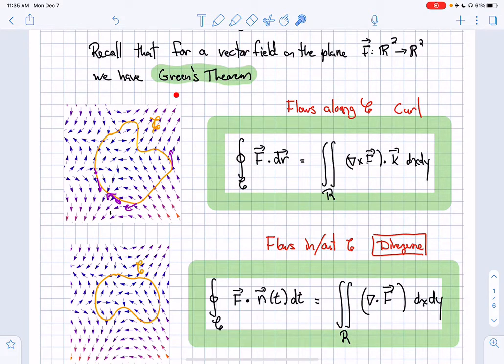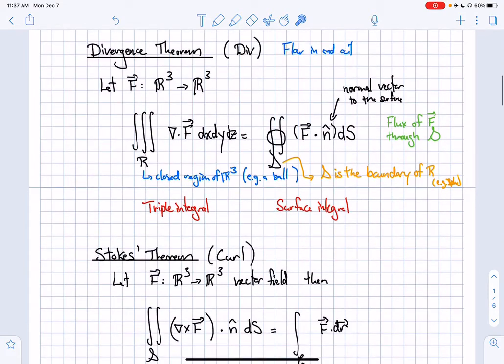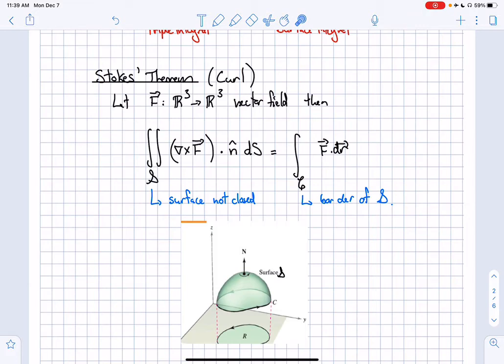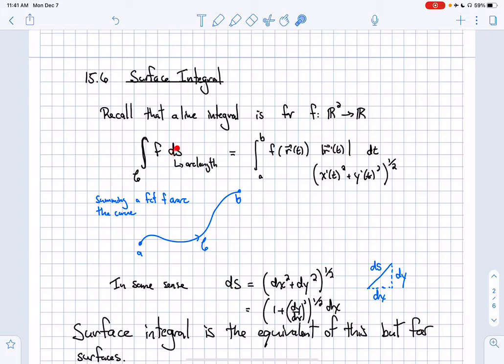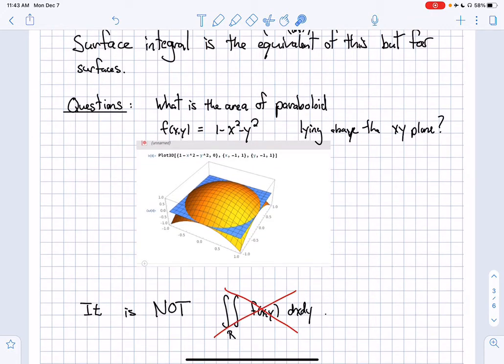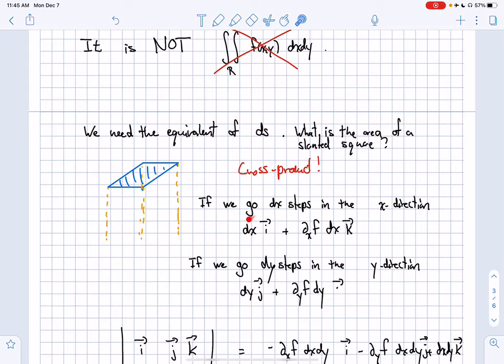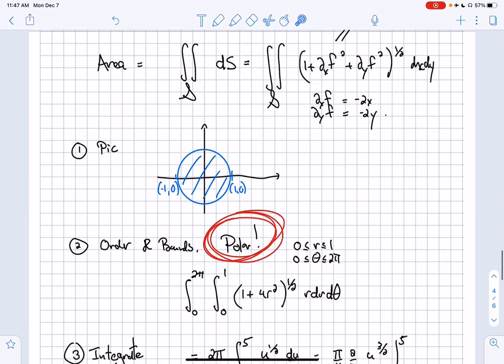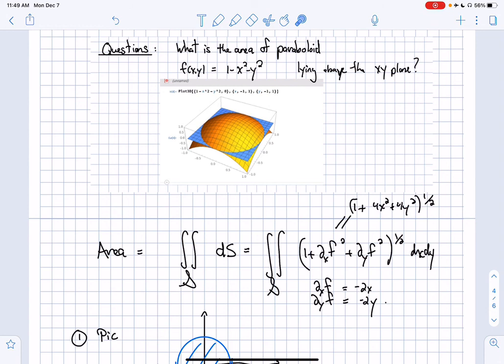MTH 3050 Surface Integrals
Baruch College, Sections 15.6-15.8